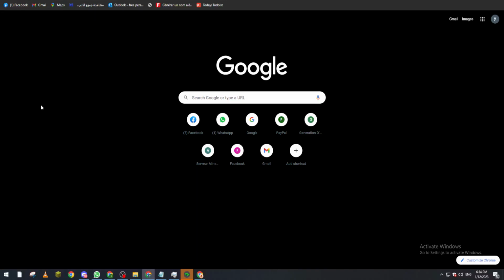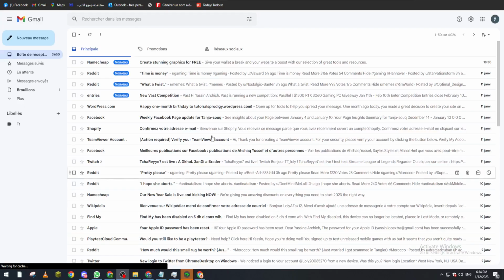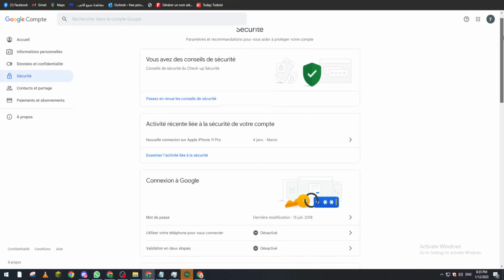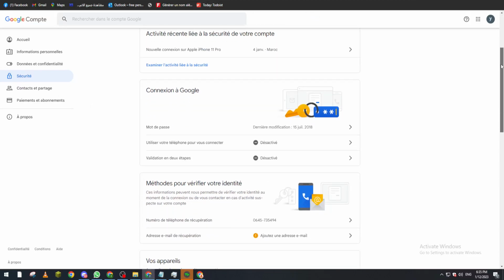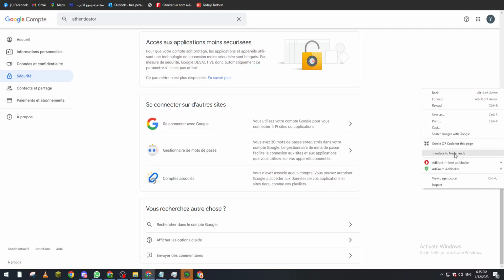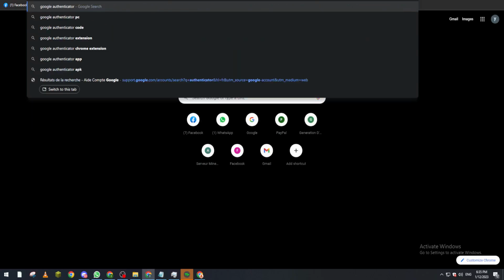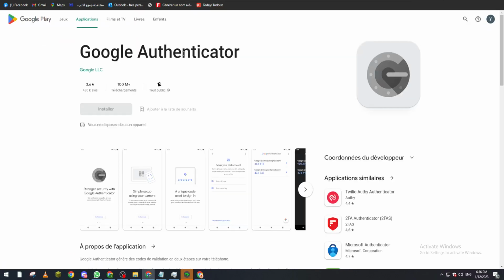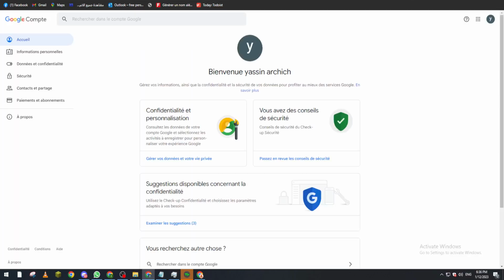How to Setup Google Authenticator in 2026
How to setup a Google Authenticator account for more Security for your Google Account

This video is a comprehensive guide to help you learn how to do something. It includes a step-by-step tutorial and helpful tips throughout to ensure you can complete the task. Whether you're a beginner or an advanced user, this video will provide you with the information and resources you need to become an expert.